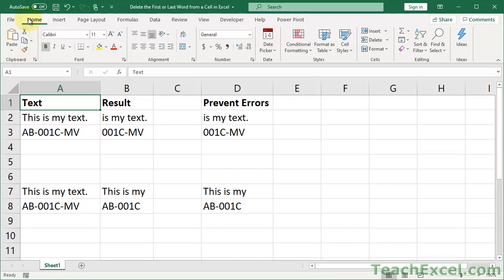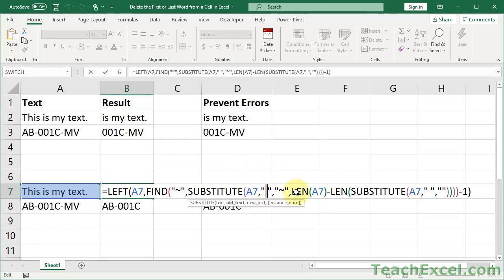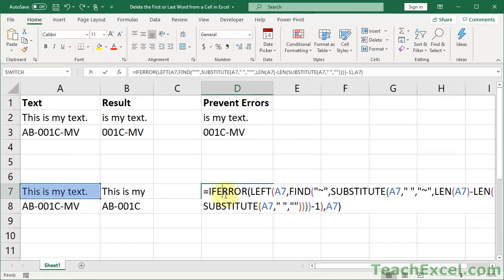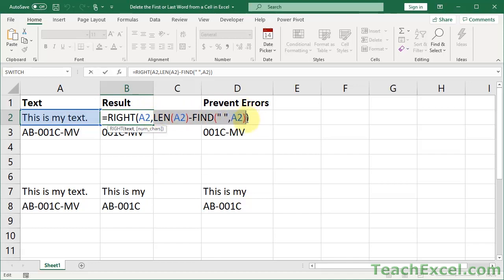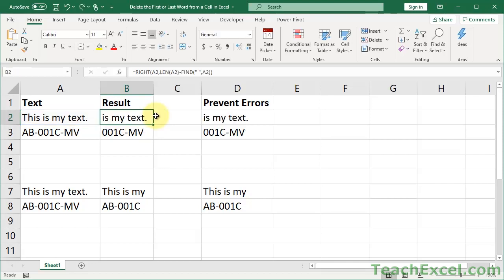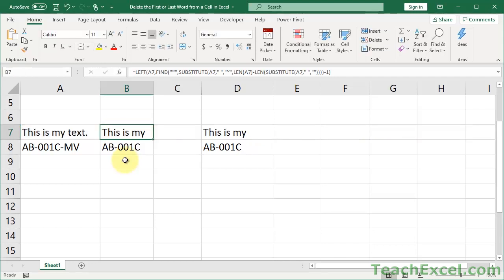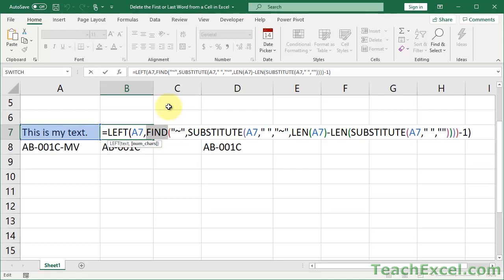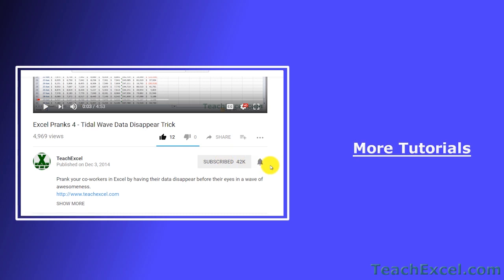Delete the First/Last Word or Part from a Cell in Excel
Two powerful formulas that allow you to delete the first or last word or part from a cell in Excel.

I'll show you how to use these two formulas, how to change them to account for errors in the data set and how to change the formulas to work with your specific data set.

Once I show you how to adapt the formulas to your needs, I'll explain the formulas in-depth, covering every aspect of them, explaining the logic behind the formulas, breaking out the individual pieces of the formulas, explaining how everything works together, and, hopefully, giving you a better understanding of how text manipulation functions work in Excel and some of the tricks that are used to make them more powerful.

I hope you enjoy this text manipulation tutorial for Excel!

TeachExcel.com